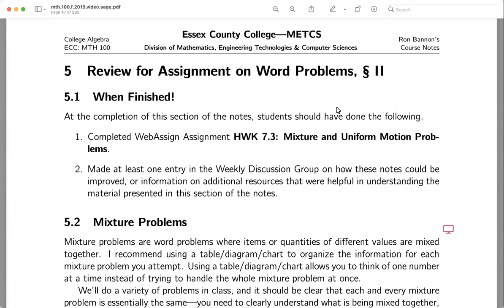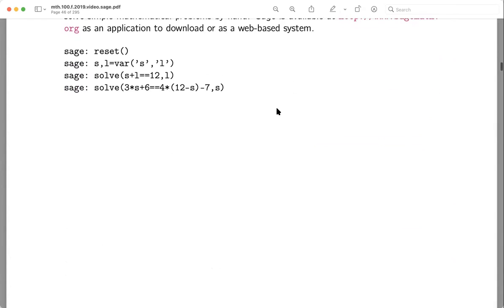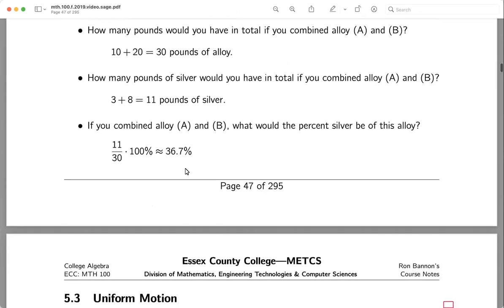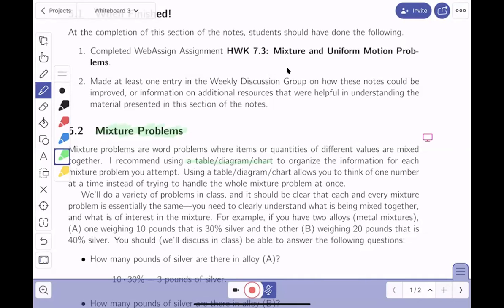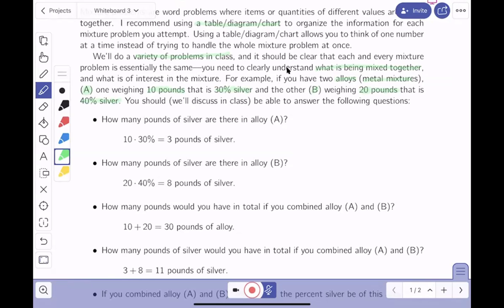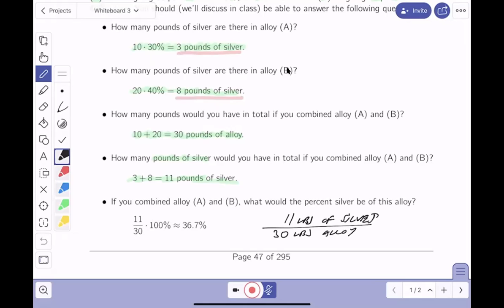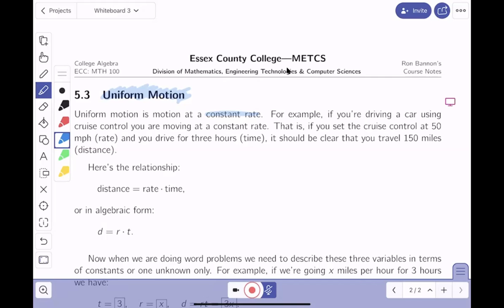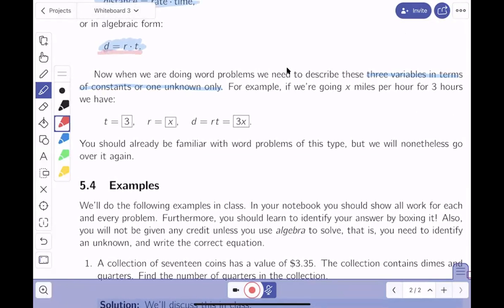01 mth100 05 lect